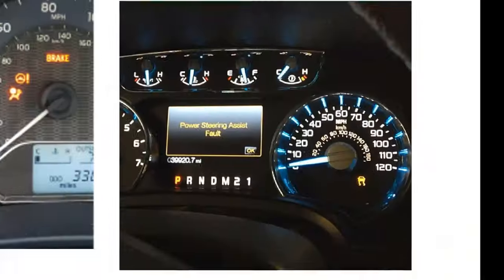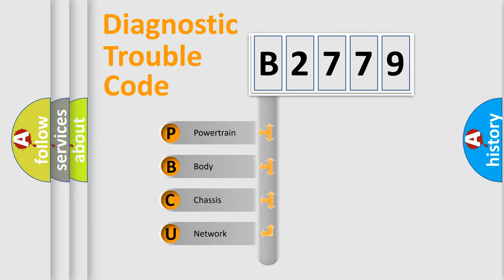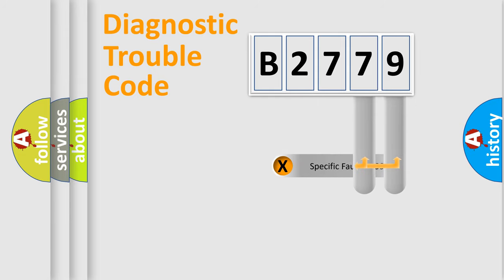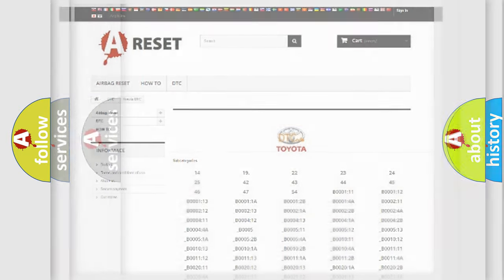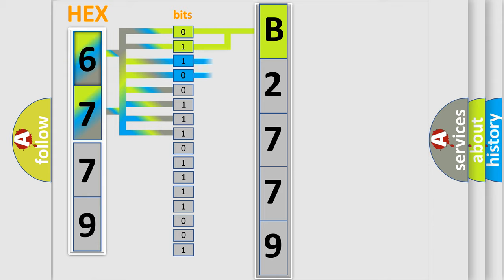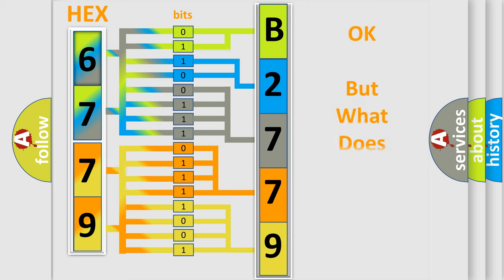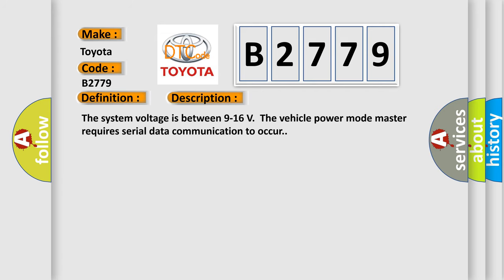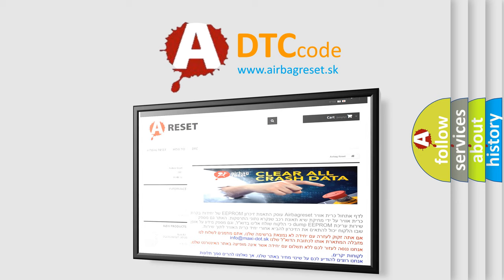DTC Toyota B2779 Short Explanation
Contents:
0:21 Basic DTC analysis according to OBD2 protocol standard.
1:48 Insight into programming
2:58 A diagnostically understandable description of the Diagnostic Trouble Code
3:05 Basic error definition

Make:
Toyota
Code:
B2779
Definition:
Lost Communication With Yaw Rate Sensor (YRS)
Description: